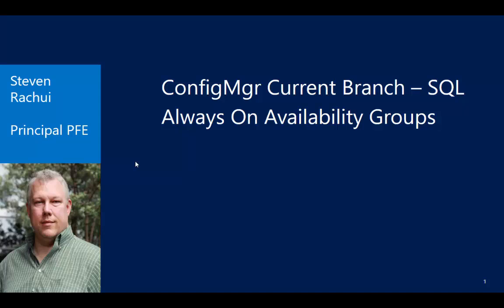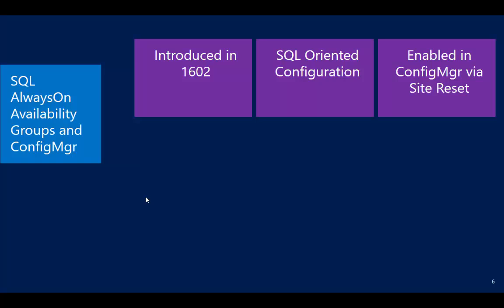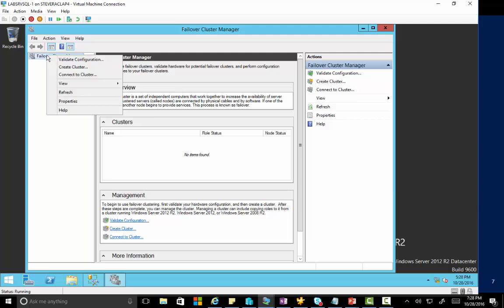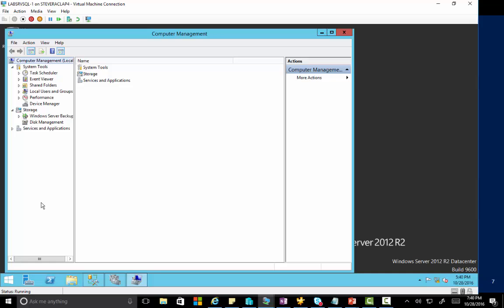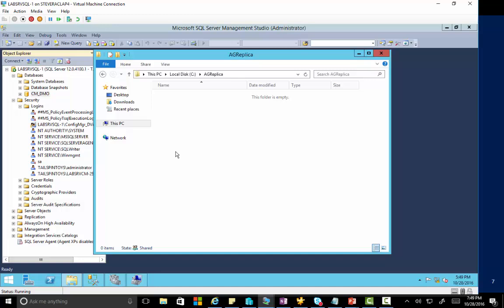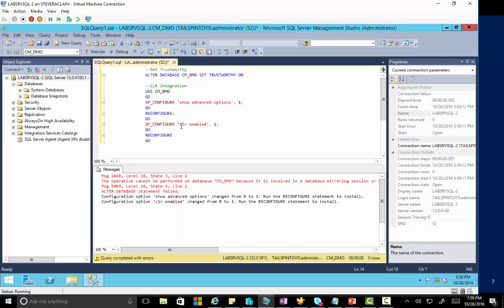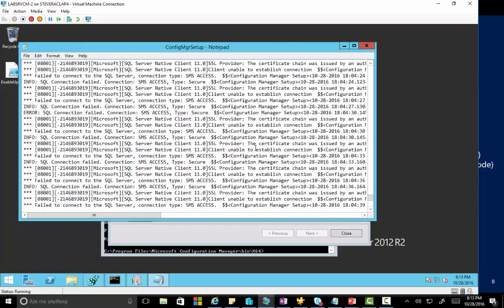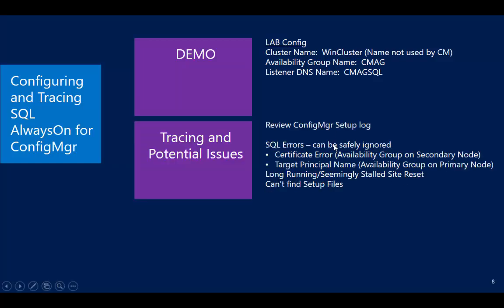ConfigMgr Current Branch SQL AlwaysOn Availability Groups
SQL AlwaysOn is a high availability solution  that can be used with the ConfigMgr database. ConfigMgr natively supports SQL AlwaysOn as of ConfigMgr Current Branch 1602.  This session walks through the configuring  SQL AlwaysOn and then reconfiguring ConfigMgr to use the new configuration.